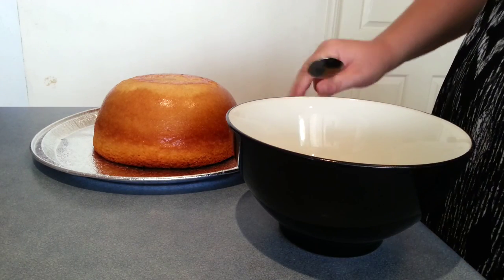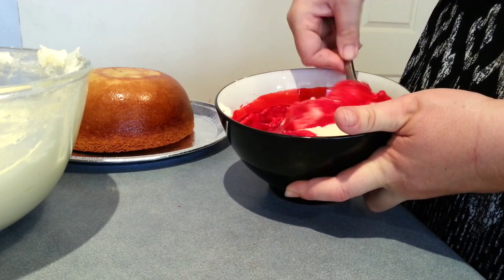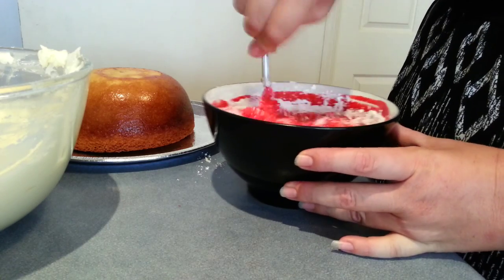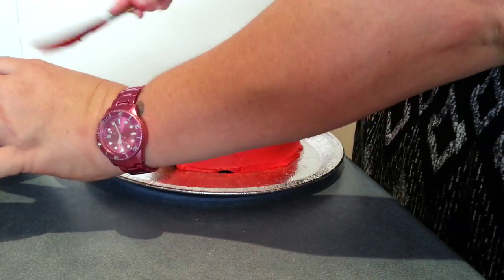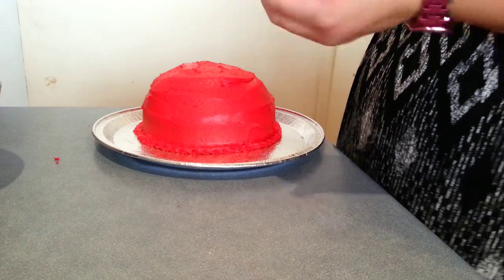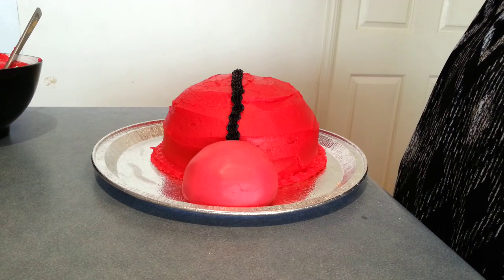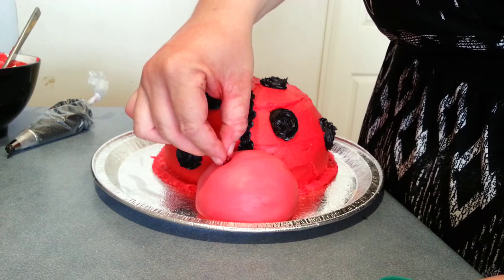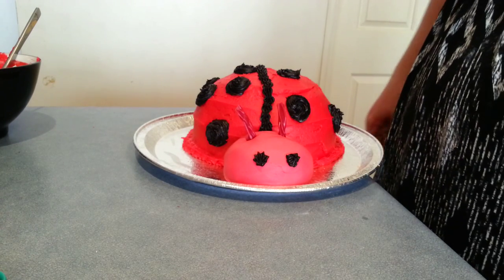Easy DIY Cake Decor : Little lady beetle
this little lady bug is real simple to do and looks real cute finished. for something different i did her head red but can be done black:) for any questions please email me at